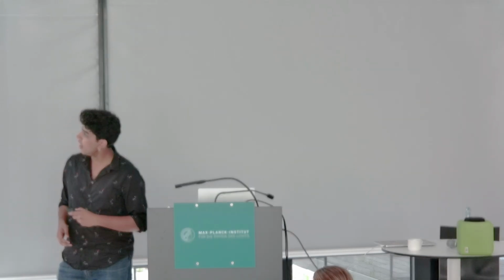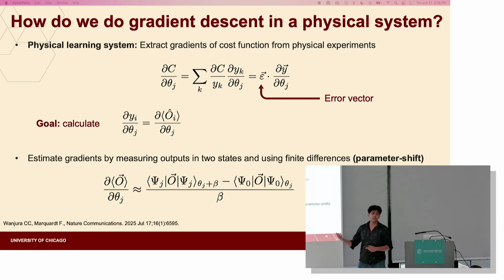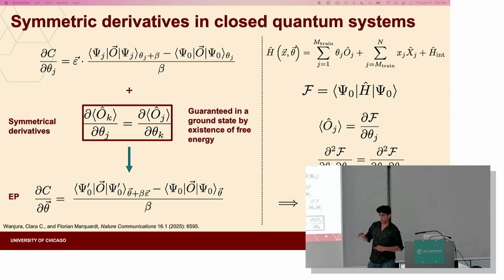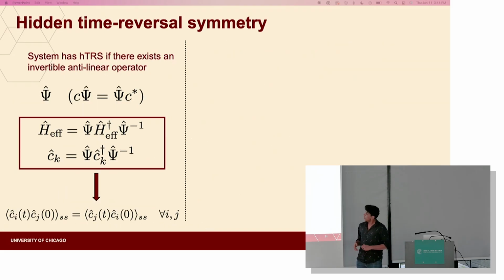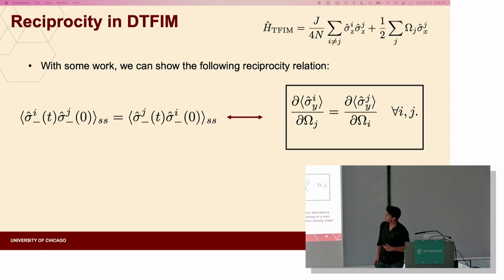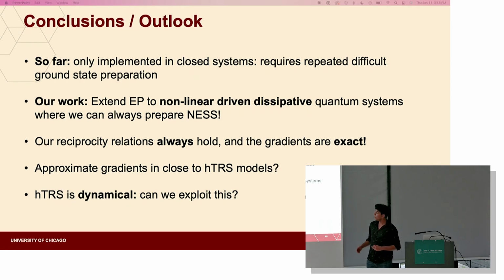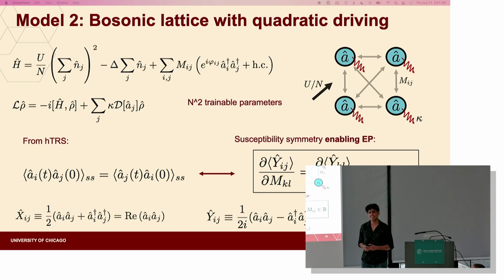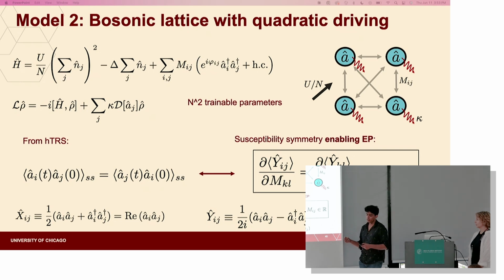Frontiers of neuromorphic computing II – Aditya Gandotra